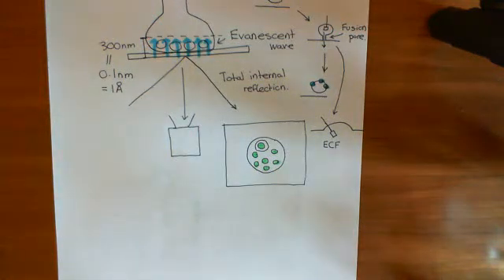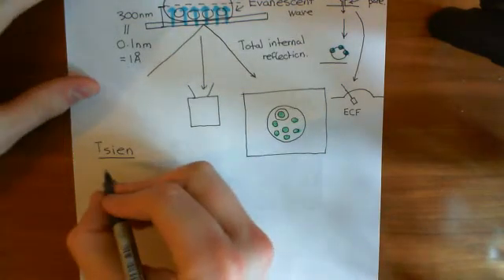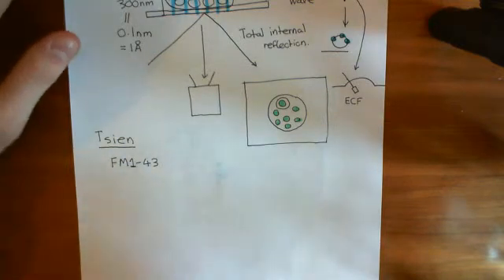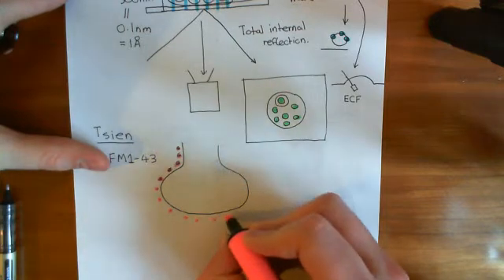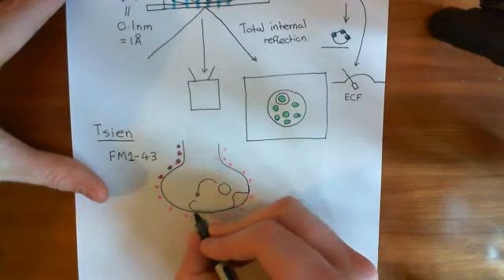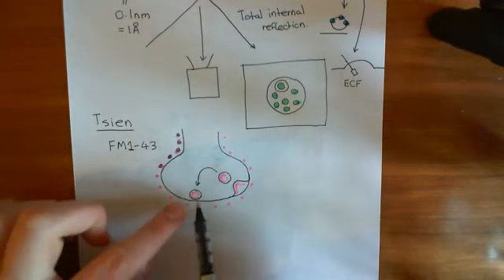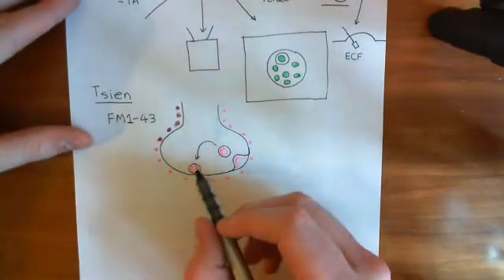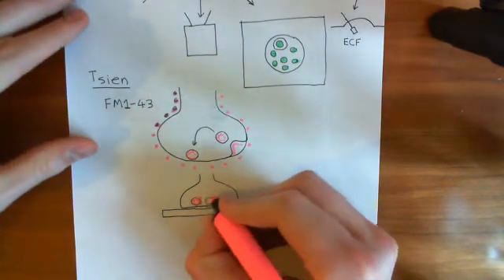Kiss and Run Synaptic Vesicle Fusion Part 4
In this video we discuss the kiss and run mechanism of synaptic vesicle fusion, as well as discussing some experiments which agree with this model.